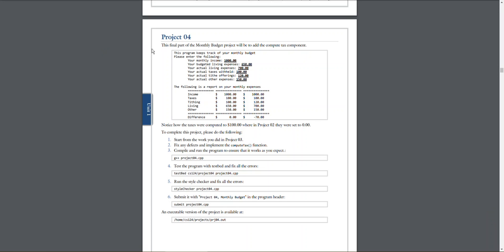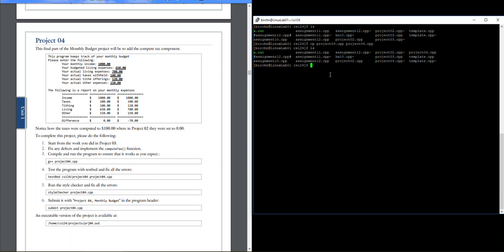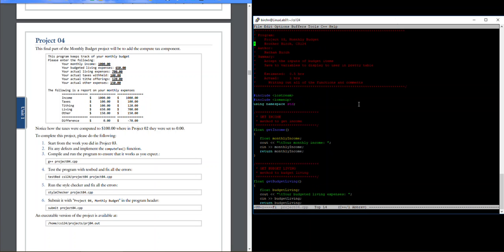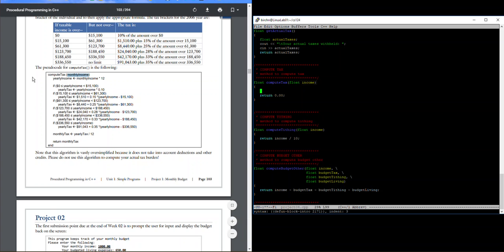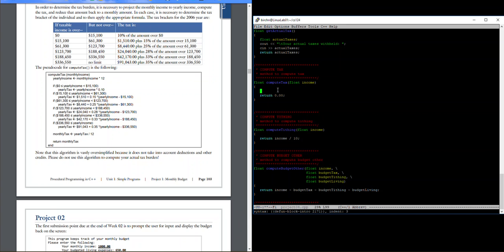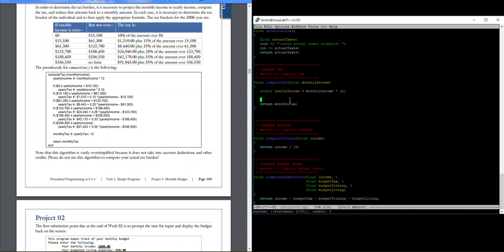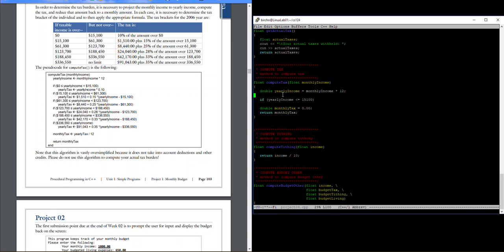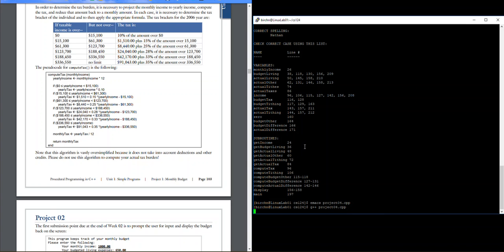CS 124 Project 04 Introduction